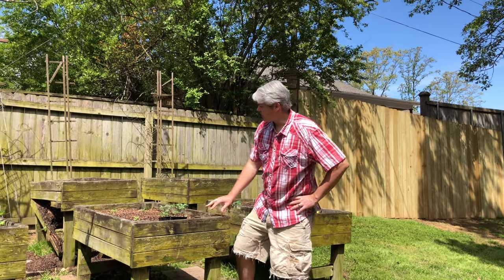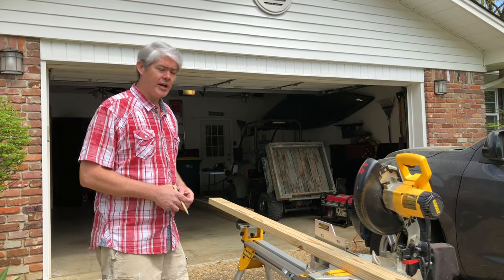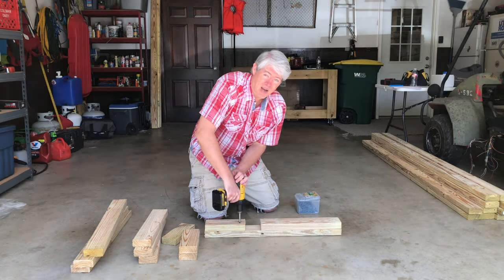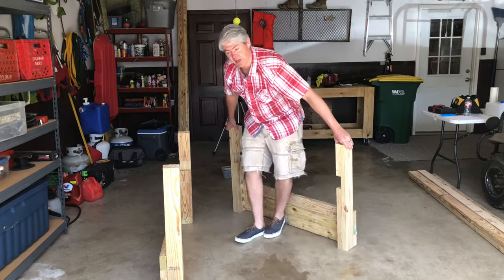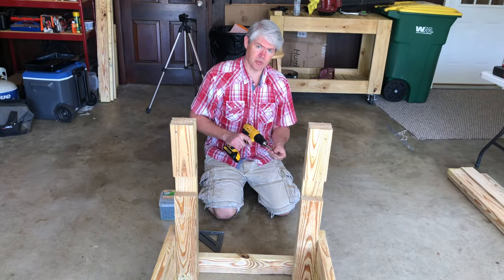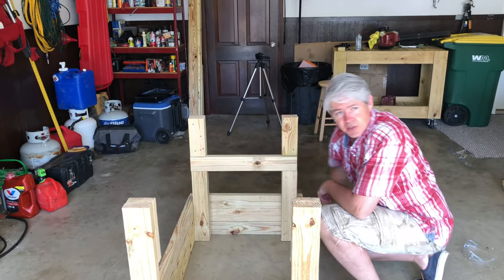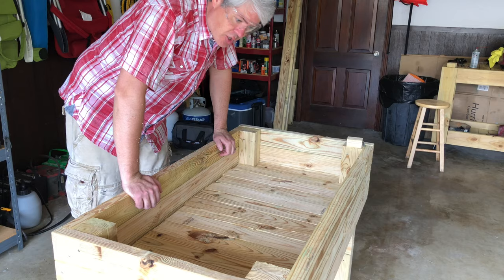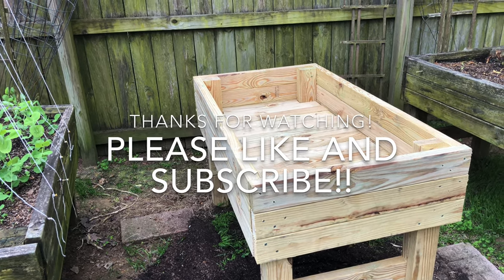How to Build an Elevated Raised Bed Garden Table Box - DIY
In this video, I will share my plans for making a table height elevated raised bed garden.  The materials required are (14) 8ft. 2x4s of treated pine and a box of 2 1/2” deck screws.

The tools used in the video are a mitre saw, a table saw, a swanson speed square, a tape measure, and power drill.

Skip to time 13:00 for a summarized list of the dimensions of the cuts made, or just follow along in the video.